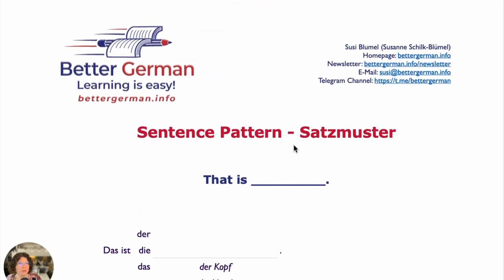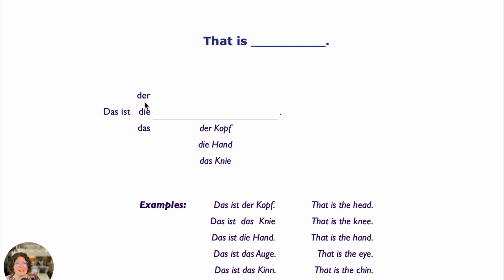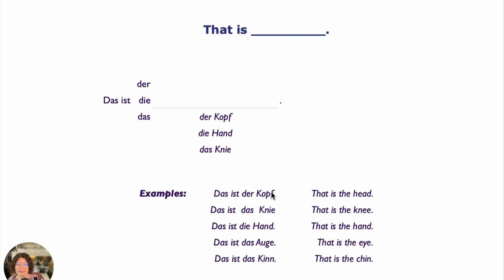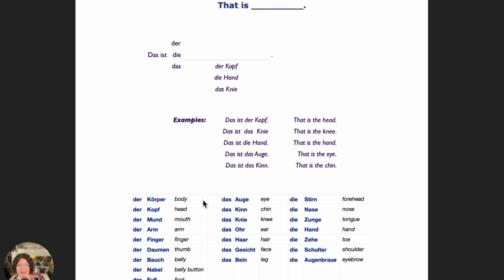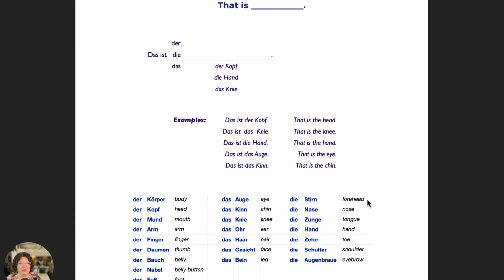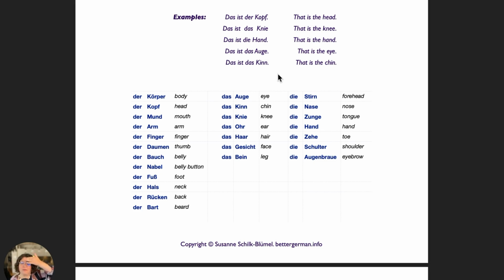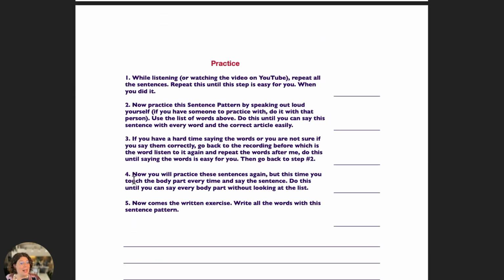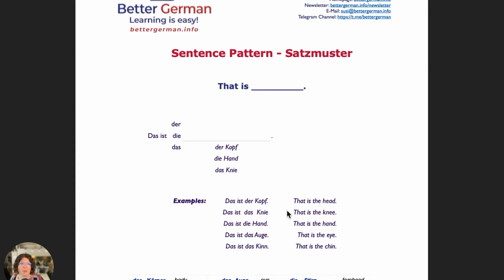Podcast Episode 7 Sentences Body Parts - That is ____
SUMMARY
Welcome to a new episode of Better German! In this episode, we will be exploring the fascinating world of sentence patterns in the German language. I, Susi Blümel, your host, will guide you through this episode, which is actually one of the earliest videos in our A1.1 course. We will focus on a specific sentence pattern, "That is _____," and I will teach you how to fill in the blank correctly. This method of learning grammar through sentence patterns is both efficient and enjoyable. With between 100 and 150 sentence patterns, you will have a solid foundation of the basic language of German. In this episode, we will be using vocabulary related to body parts, building upon what we learned in the previous episode. So join me on this language learning journey as we master sentence patterns and expand our German vocabulary. Let's get started!

🎧 NEW TO THE BETTER GERMAN PODCAST?
The Better German Podcast is a flow and is designed like a course, with each episode building on the last. If you're just joining us, we recommend starting right here with Episode 1 — it’s the perfect place to begin your learning journey!

ADDITIONAL RESOURCES
📥Download Episode 7 PDF worksheet and practice your first sentences in German! It has never been so easy to learn your first correct German sentences.

📥Grab our Interactive Movie Guide. Watching German movies and TV shows is great to help you learn German. In this guide, you will find suitable TV shows and movies with subtitles in your language, so you can start using movies to learn right away!

      Think you’re “bad at languages”? You’re not—the method was just wrong. The Better German Community will help you learn German in a way that finally makes sense.

       Get Tips & Updates Straight To Your Inbox!

      New to the podcast? Head over to our podcast homepage to find other episodes you’ll love.

🎓 READY TO TAKE YOUR GERMAN TO THE NEXT LEVEL?
       Let’s get started! Find out which course is right for you! Whether you’re just starting or want to finally feel confident speaking German, we’ll build a personal learning path that fits you.

OR SHARE IT WITH A FELLOW LEARNER!